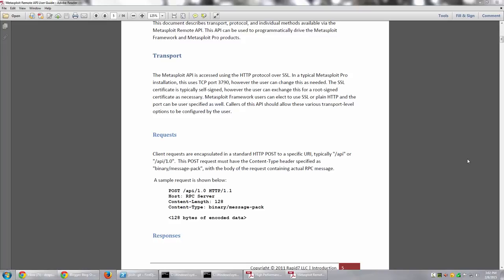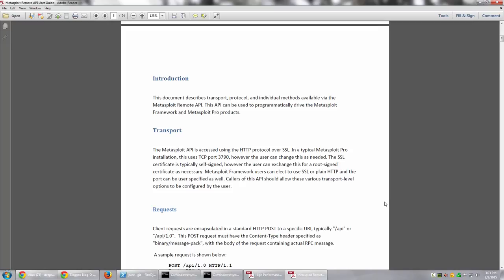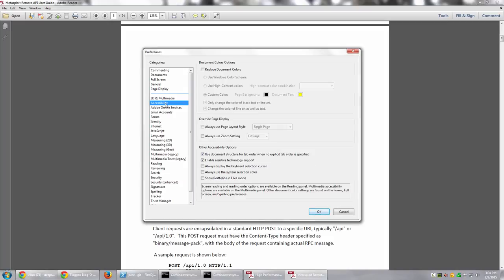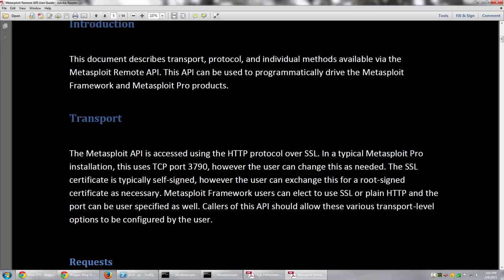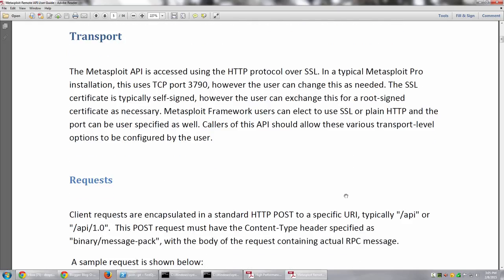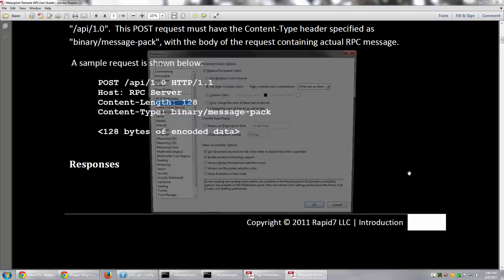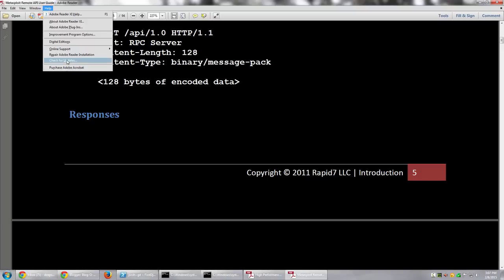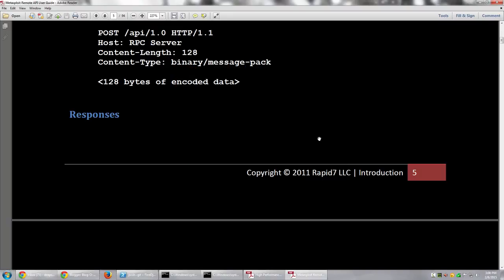How to: Change background and text color in Adobe Reader (Reader Friendly)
Lets see how to make documents reader friendly in Adobe Reader.